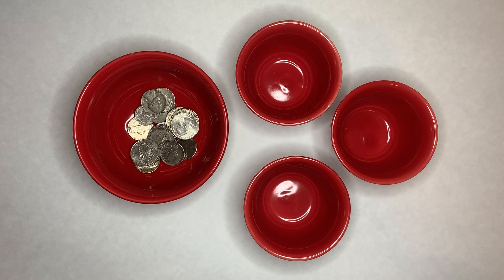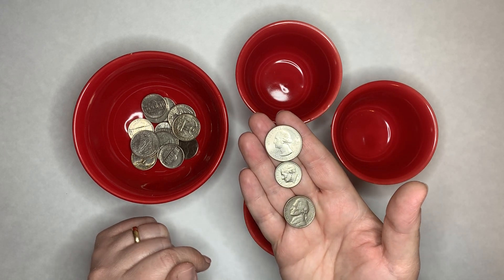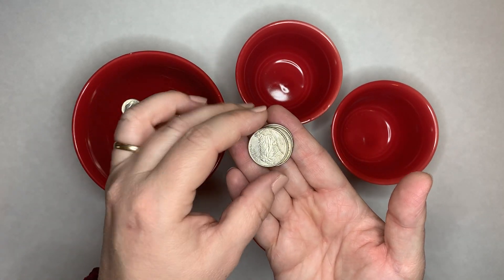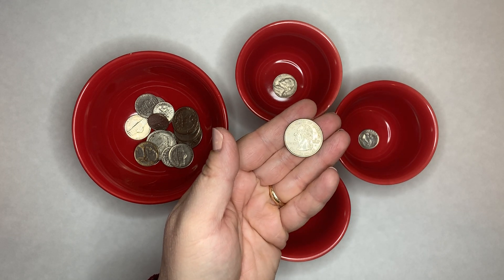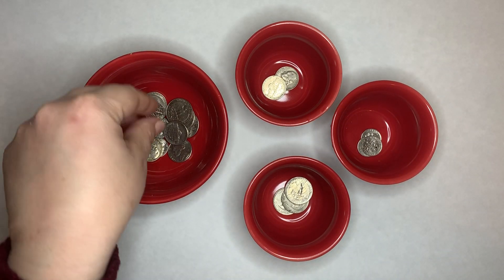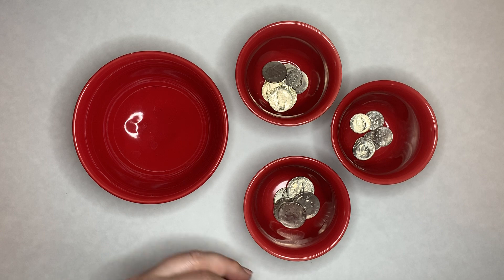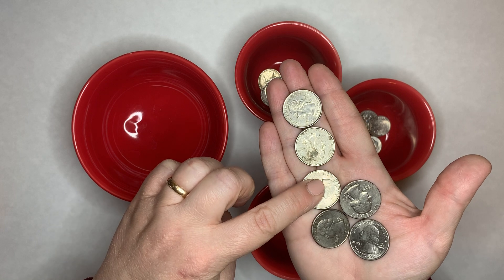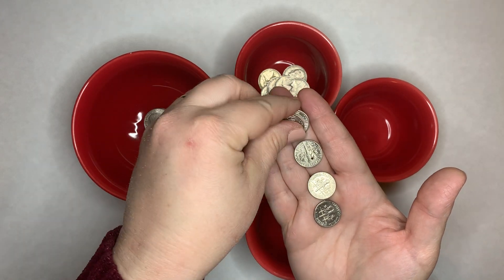Sorting Money - A Montessori Practical Life, Sensorial, and Math Activity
Practical Life/Sensorial/Math
Ages 2 1/2 to 6
Level: Introductory to Intermediate

This activity teaches:
- visual discrimination by size
- fine motor control
- left to right movement
- respect for materials
- gradual increases in difficulty
- quantity (intermediate)
- addition (intermediate)